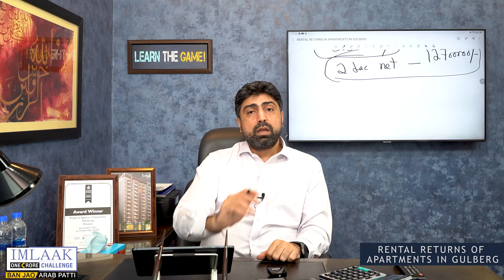Rental Returns in Luxury Apartments in Gulberg Lahore | Create Passive Rental Income in Pakistan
Expected Rental Returns of a Luxury Apartment in Gulberg Lahore & Create Passive Rental Income in Pakistan.

I have done a lot of research to calculate the rental returns of a luxury apartment in Gulberg Lahore. Selecting the right apartment type is going to be the most important task as hotel apartments or serviced apartments and hotel rooms are expected to give the best returns as long as you do not opt for the rental guarantee model and manage it yourself.

The trouble is that hotel rooms in Gulberg Lahore do not offer any self-managed solution as it is not possible practically. This leaves only one choice, you need to go for hotel apartments or serviced apartments in Gulberg Lahore.

The hotel apartments are the best rental-generating property you can own today.

 i) Luxury Apartments in Gulberg Lahore

ii)  Luxury Apartments for Sale in Lahore

iii) Luxury Flats for Sale in Lahore

iv) Rental Income in Pakistan